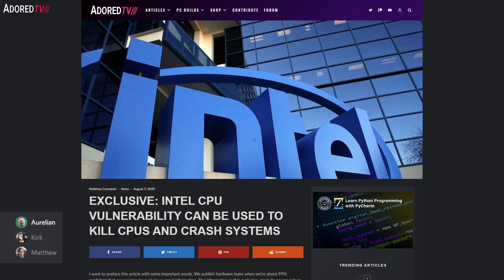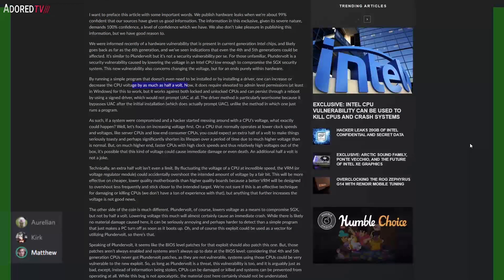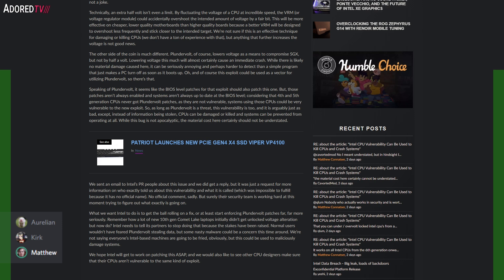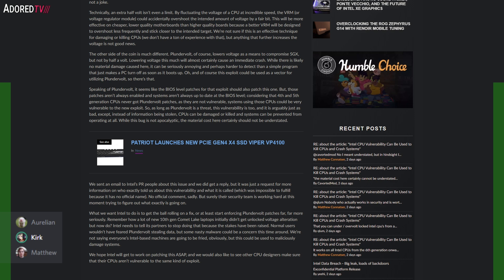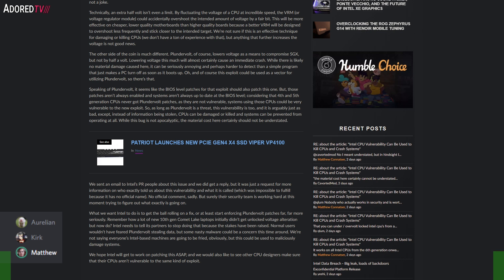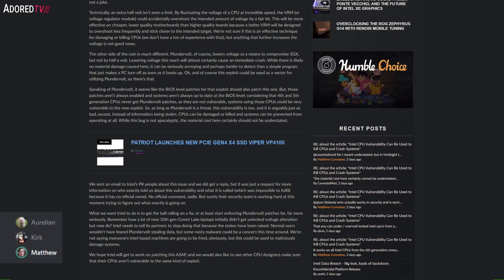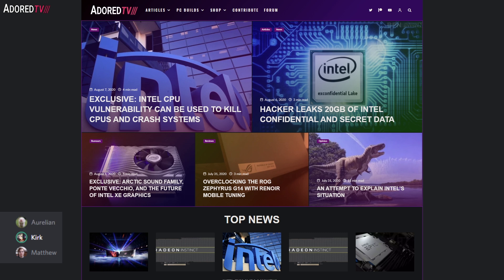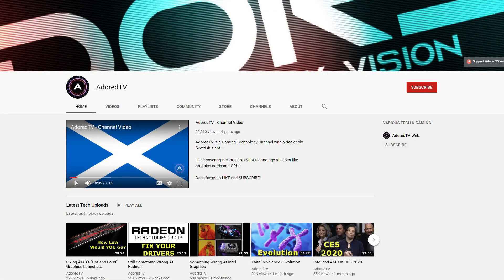Overvolted #17 - Intel CPU Killing Vuln, Return of Spectre, Data Leak, AMD Supply Chain, Q&A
Kirk, Matthew, and Aurelian take a closer look at some of the weeks biggest tech news.

Timestamps:
0:00 - Start
0:56 - Exclusive: Intel voltage vulnerability can kill CPUs
15:24 - New Side-Channel attacks, Spectre and Meltdown return
22:10 - Intel exconfidential leak, 20GB of secret data
31:28 - AMD Supply Chain issues
44:15 - Q&A - What's the reason for the demand, which is causing the current 7nm supply constraint?
47:19 - Q&A - What's the worst trending thing that tech companies try to push?
53:34 - Q&A - With the fall of Intel, are we going to switch to RG lighting?
54:47 - Q&A - Mike Pompeo wants to make a "clean internet," by removing Chinese websites?
58:45 - At-Will/Right-to-Work clarification from last podcast